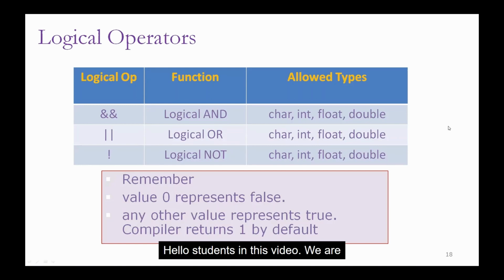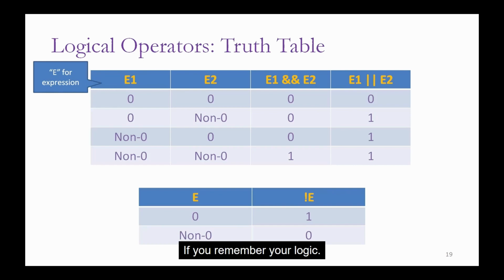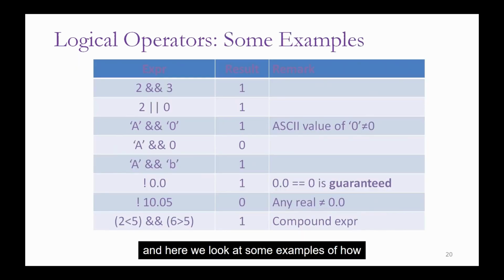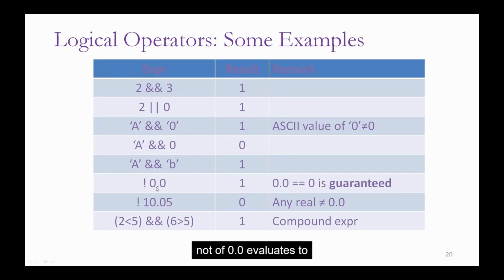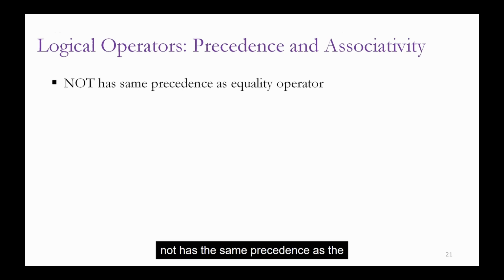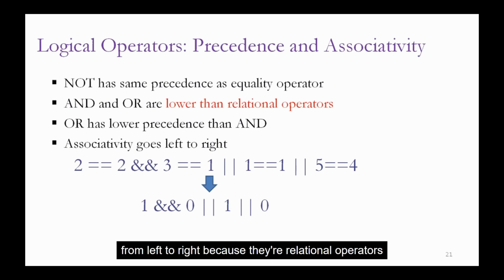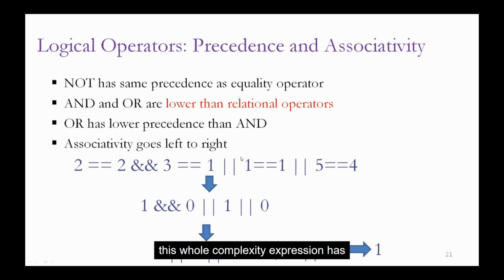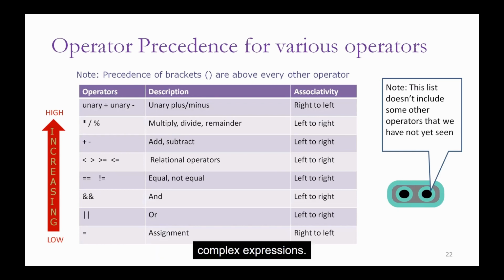L21: LOGICAL OPERATORS | IIT KANPUR | LEARN HOW TO PROGRAM IN C